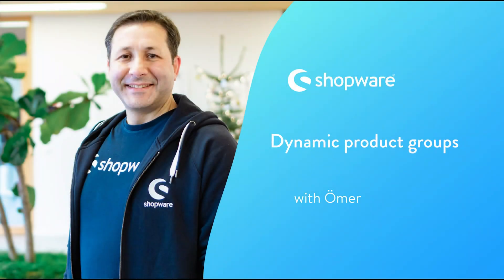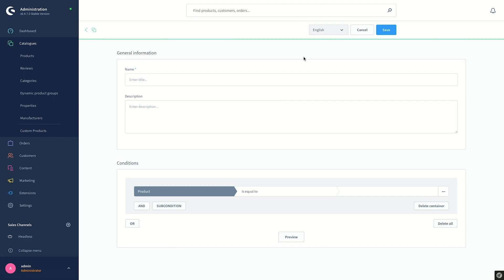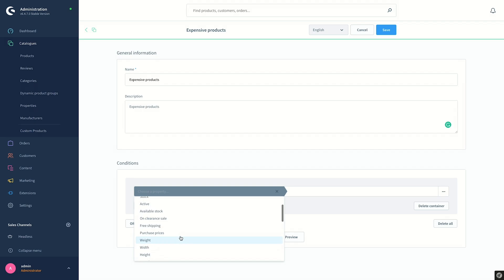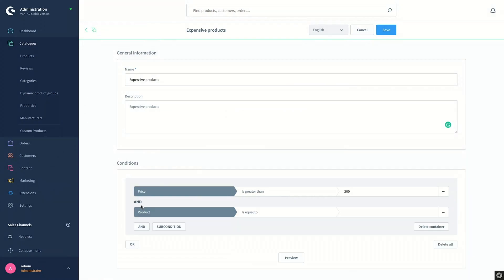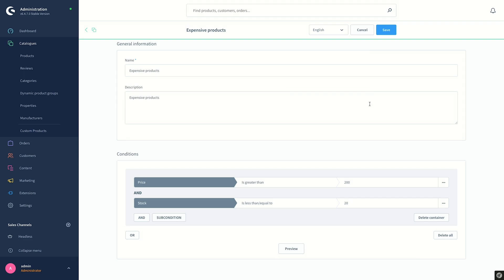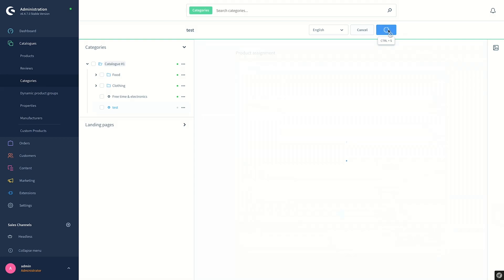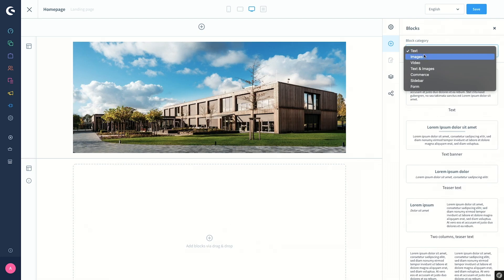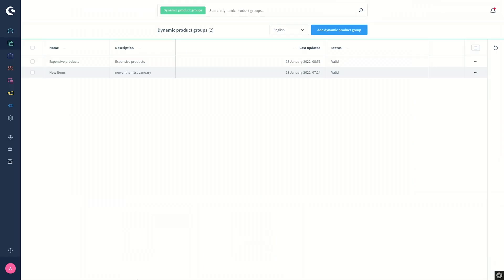Dynamic Product Groups (Shopware 6 Tutorial EN)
In this video, Ömer shows you how the dynamic product groups in Shopware 6 work. This way you can dynamically display certain groups of products in the storefront.